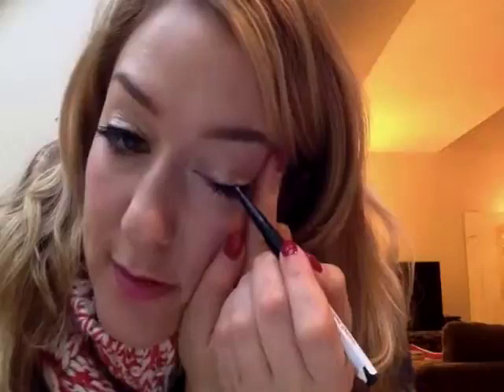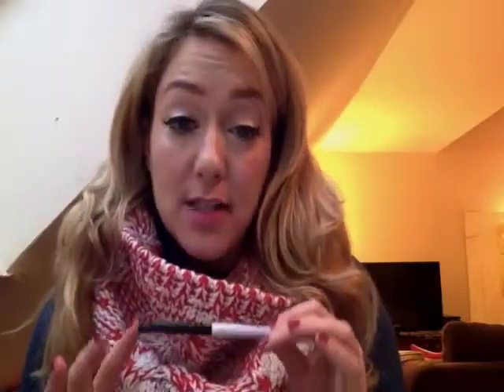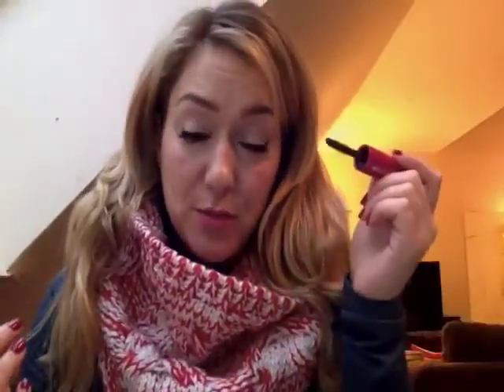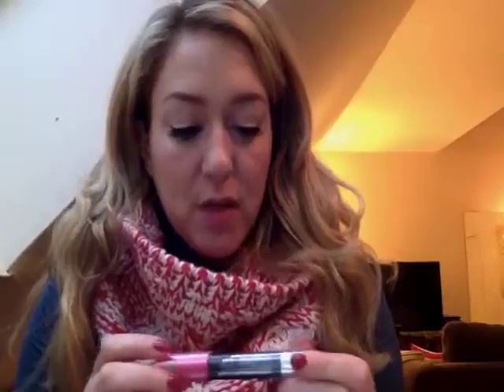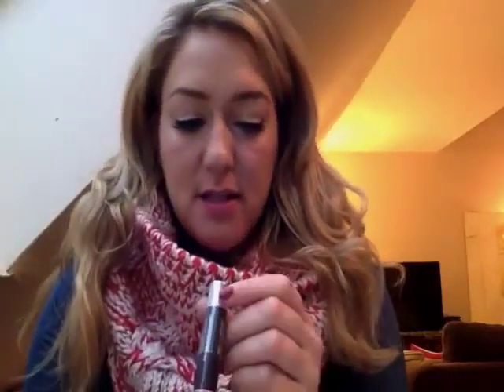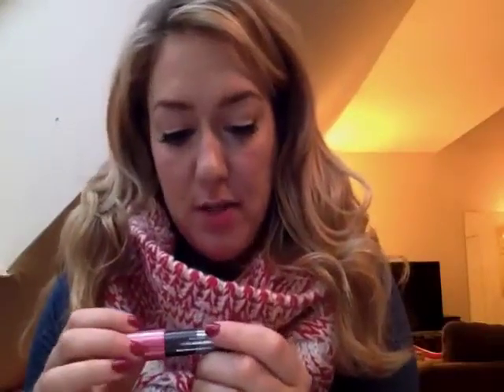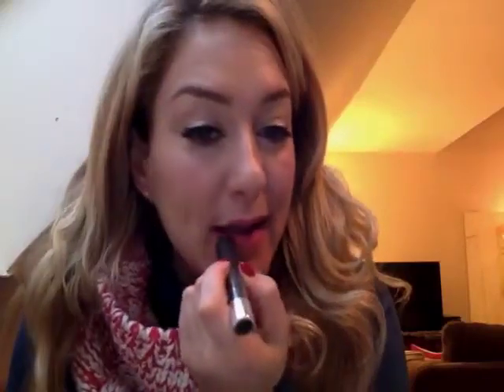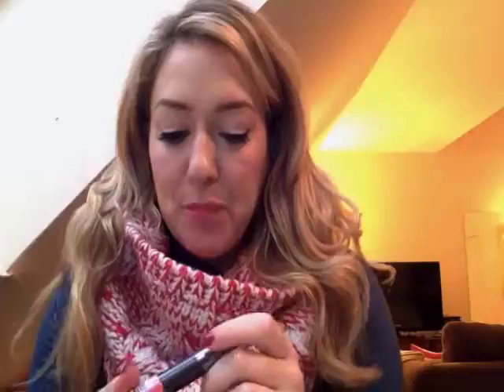bombshell video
This video is about bombshell video